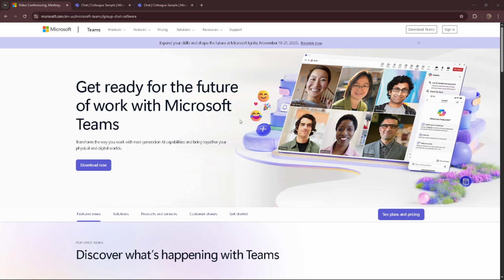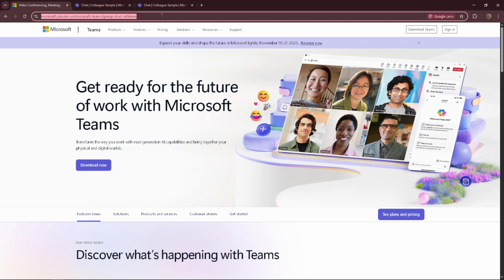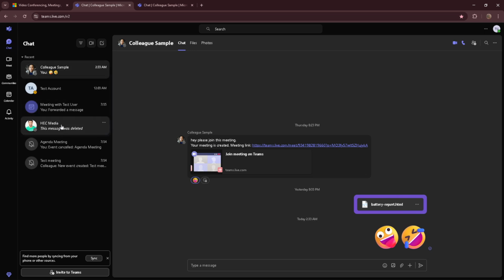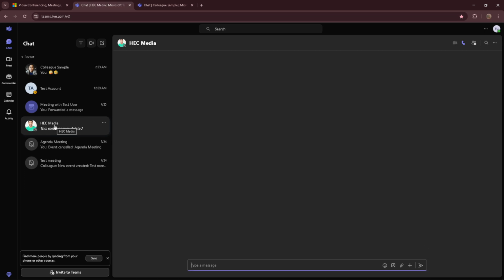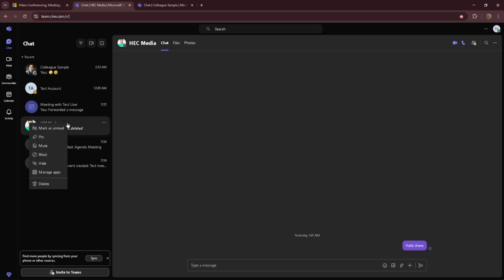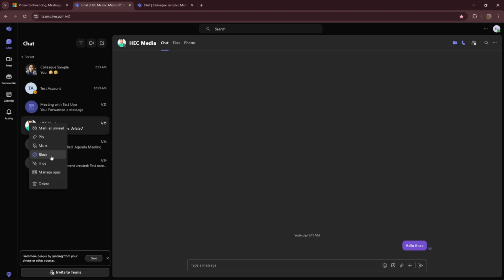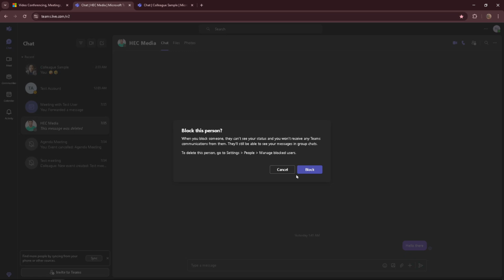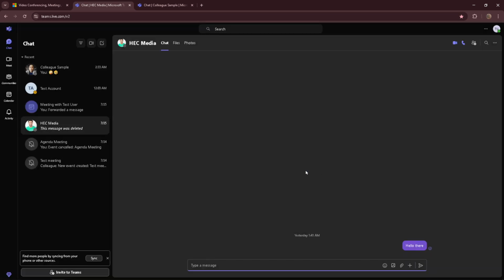How To Block Someone On Microsoft Teams [2025 Guide]